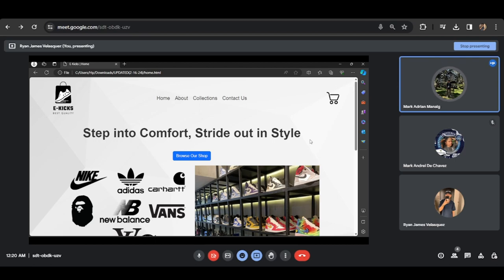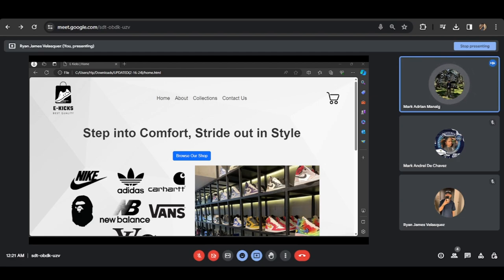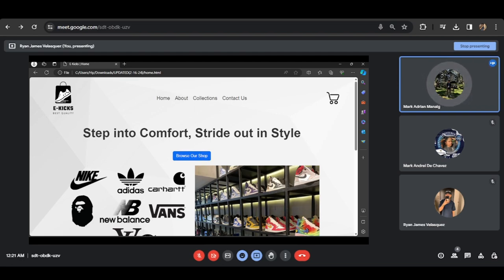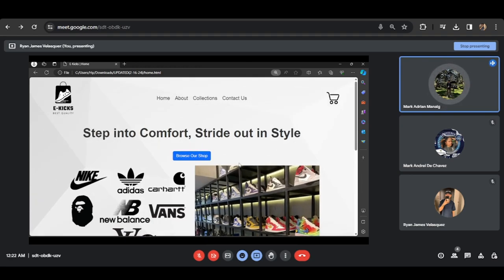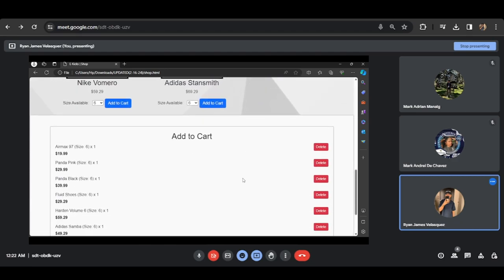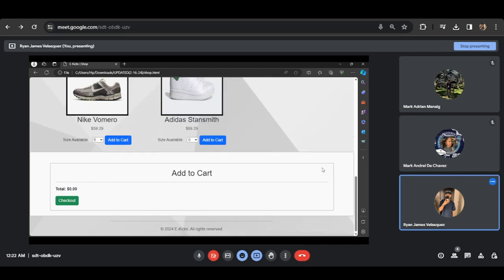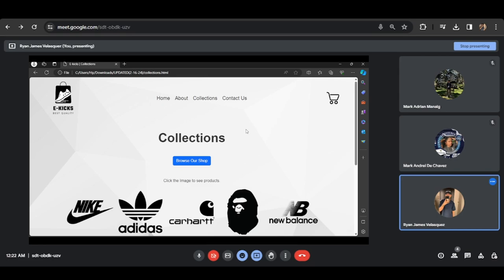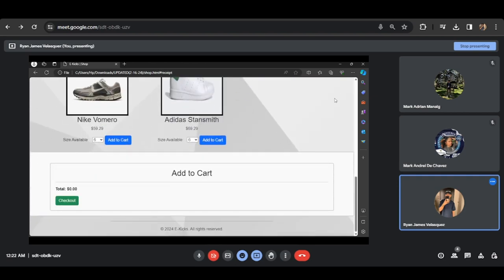II-CS2 Final Web Design Project: E-Kicks Online Shoe Store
Welcome to the final project of II-CS2 – a captivating web design showcase featuring E-Kicks, your ultimate online shoe store! Join us as we unveil a seamless digital experience crafted by the innovative minds of Ryan James Velasquez, Mark Adrian Manaig, and Mark Andrei De Chavez.

Explore our meticulously curated collection of footwear, ranging from the latest sneaker releases to timeless classics. Dive into the world of E-Kicks and witness the fusion of style, functionality, and convenience.